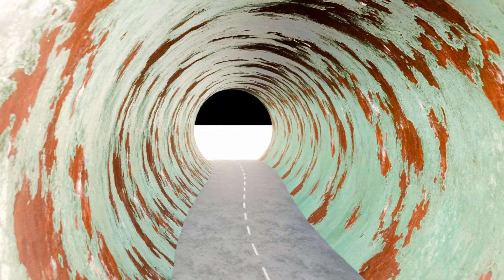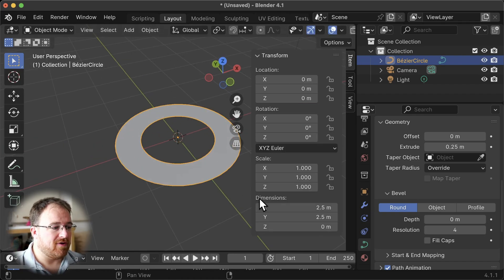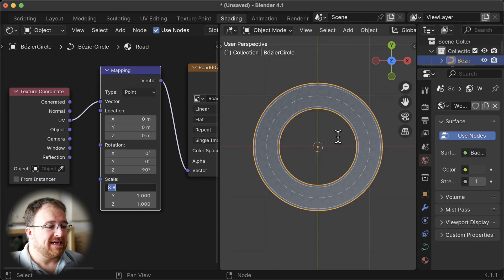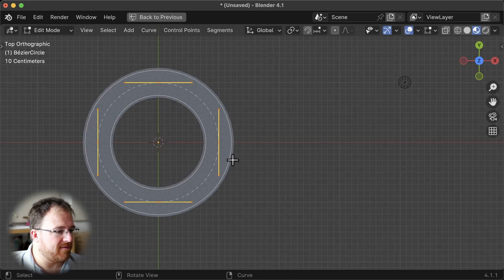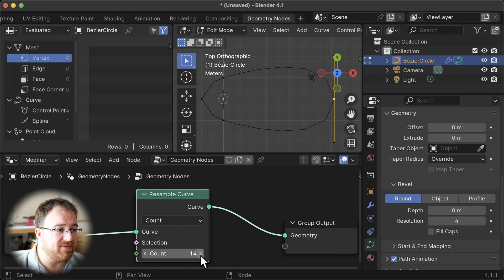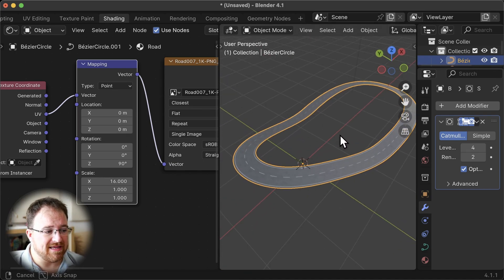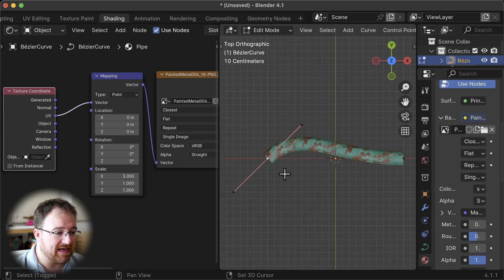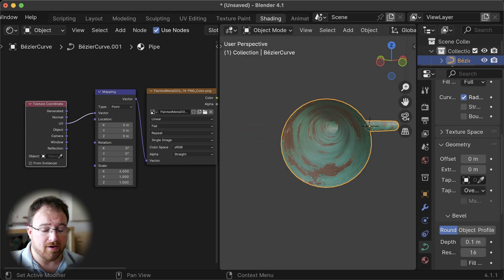Textures Stretching on Curves? Try This!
In this video, I explain mapping textures onto curves in Blender, starting with sourcing textures and configuring a curve. I demonstrate applying textures, setting up materials, normalizing segments with geometry nodes, and addressing texture stretching for a uniform appearance.

💻 THE PC:
Ryzen 5950X
64GB 3600MT/s Crucial
RTX 3090
2TB Samsung Pro SSD

In this video, I explain a method to map textures onto curves using Blender. I start by sourcing appropriate textures from the web, choosing ones suitable for a pipe and a road.

I then demonstrate by adding and configuring a curve in Blender, transforming it into a 3D object, and applying the downloaded textures. I guide you through setting up materials, adjusting texture mapping, and using geometry nodes to normalize curve segments.

I show how to achieve a uniform appearance, handle texture stretching issues, and enhance the visual quality of the final model.